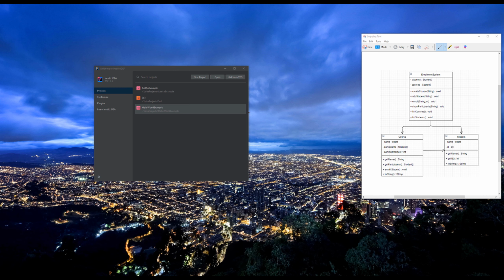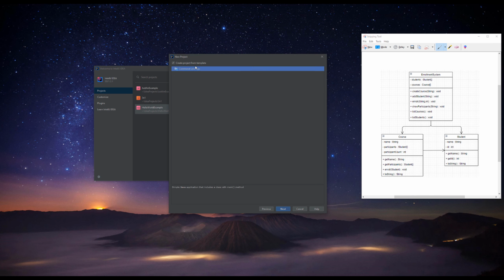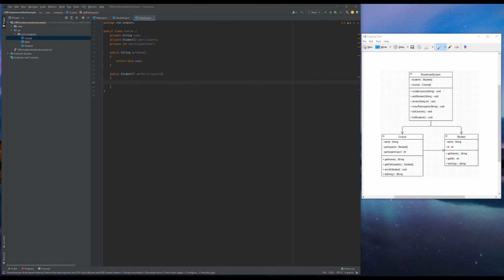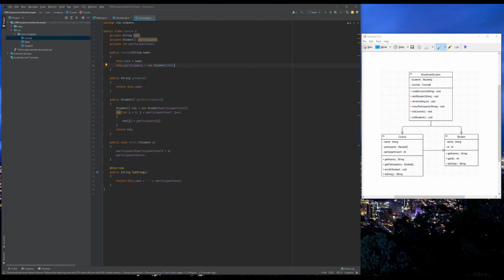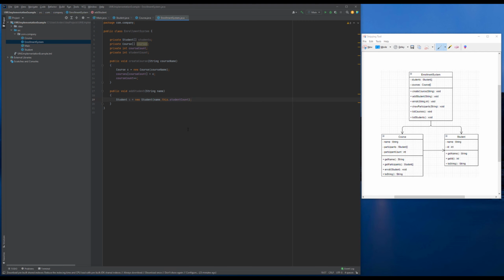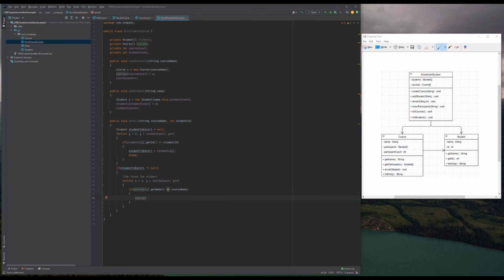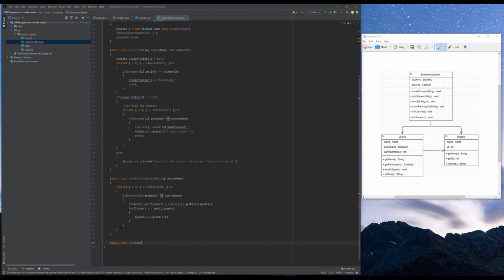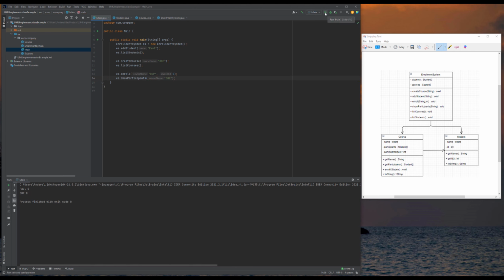OOP - Implementation of UML Class Diagram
In this screencast I show you how to implement a simple UML diagram.

You will learn what information you can infer from the UML diagram and what details you have to determine when you are doing the implementation - and how to do that in a proper way.